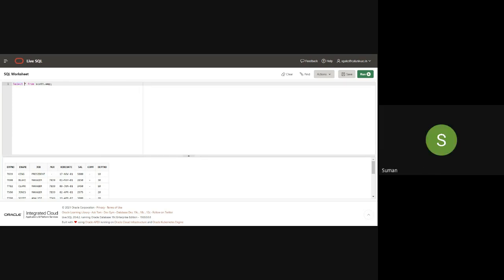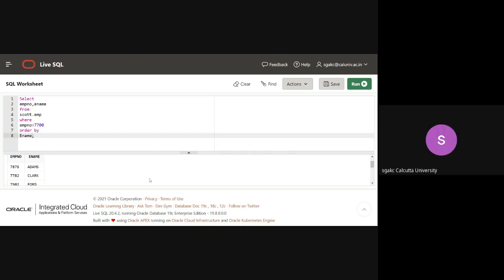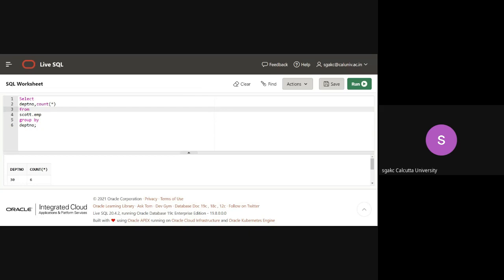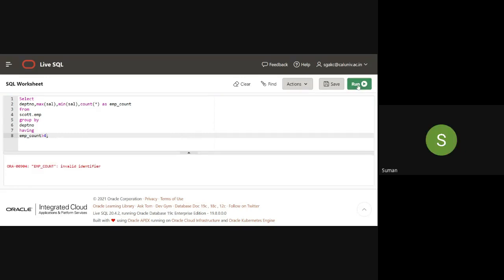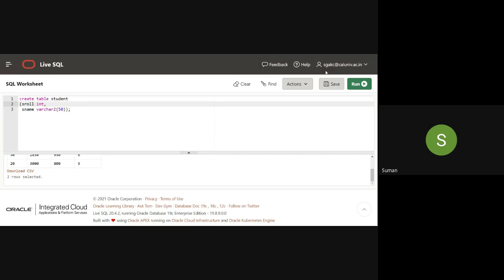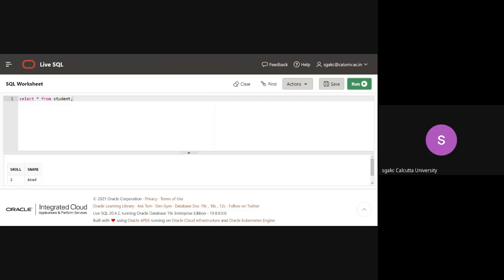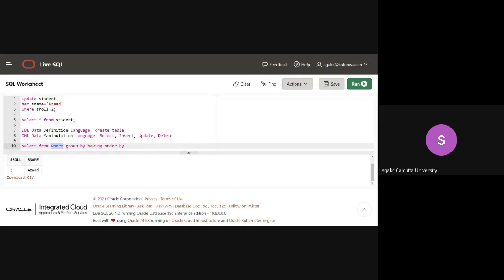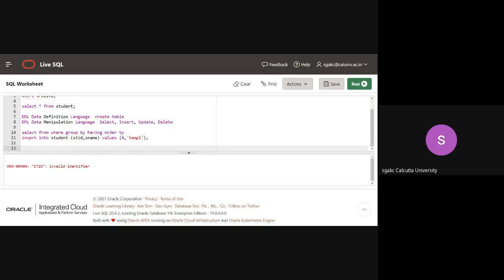DBMS SQL Tutorial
In this lecture, we discuss the use of Oracle LiveSQL Environment

1) About DDL and DML
2) Select statement where order by having group by
3) Insert, Delete , Update
4) Creare Table